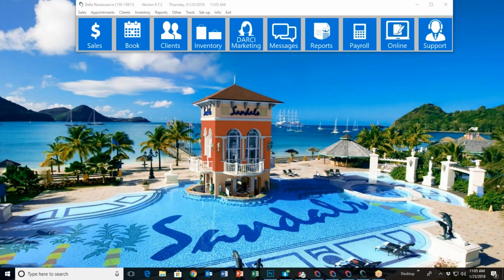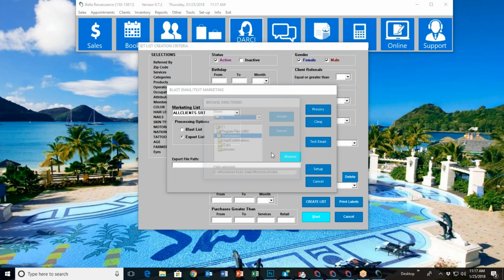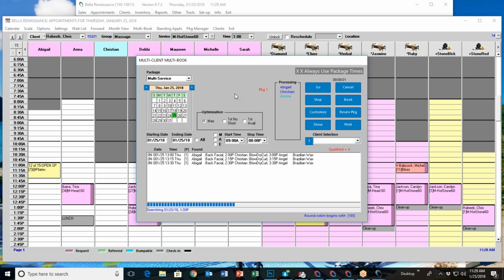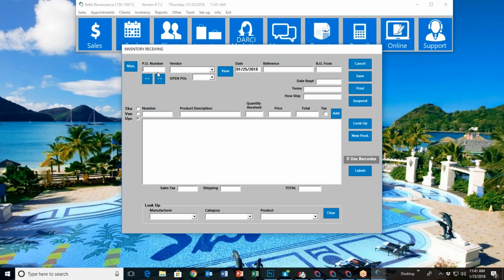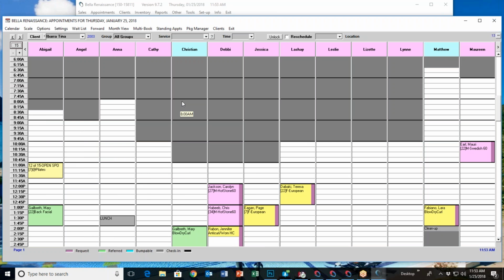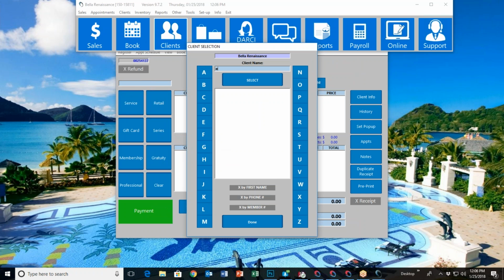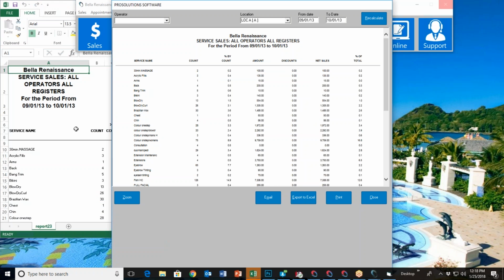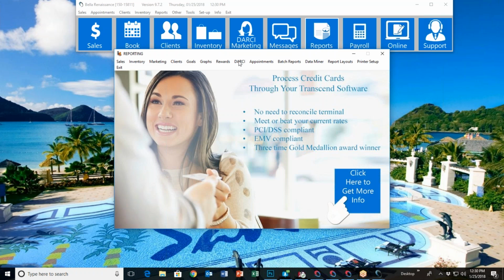2018 01 25 11 05 Transcend Demo for Sandals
Transcend Demo for Sandals